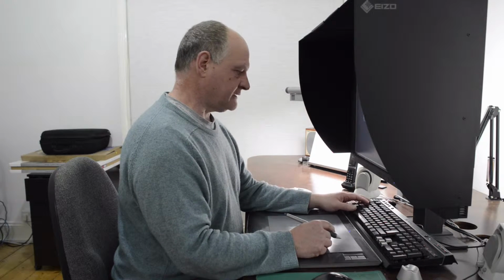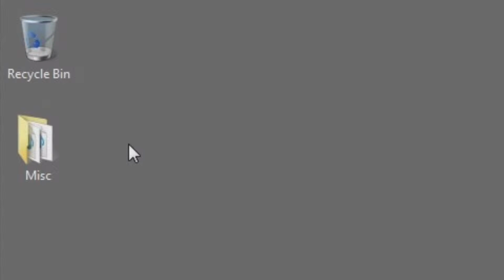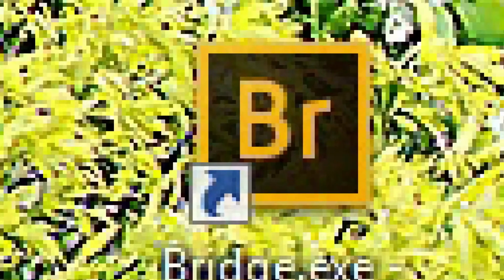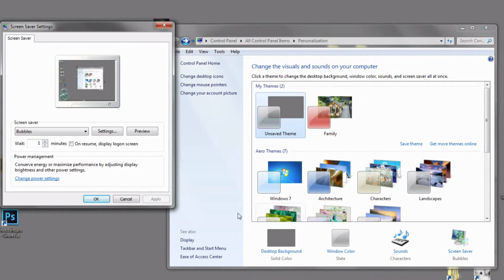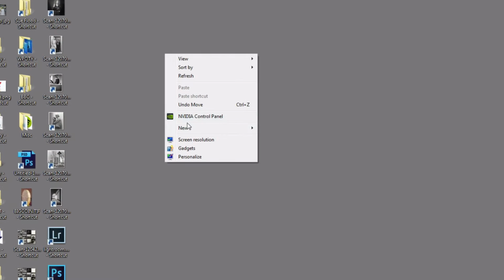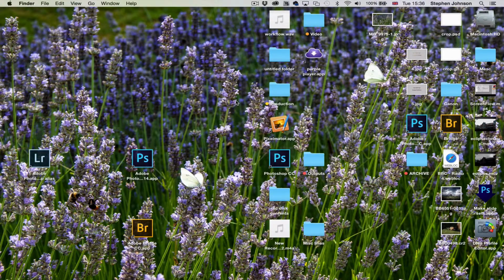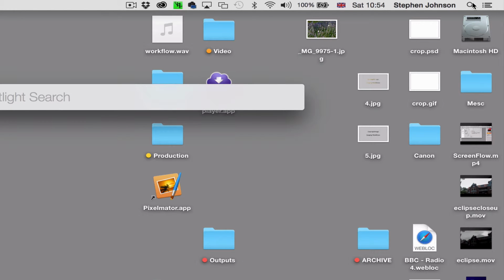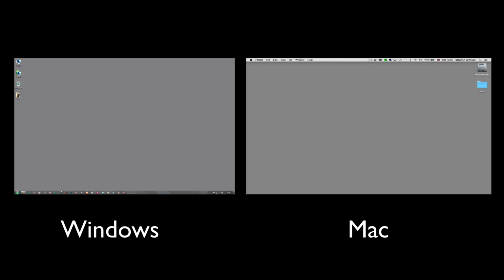Professional Imaging workflow - Configuring the desktop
This video covers one of the first areas in setting up for an efficient Image workflow - the computer desktop. It covers the use of a minimalist and colour neutral backdrop, the best location for program icons and a suggested way of dealing with excess miscellaneous files that is central to reducing fatigue when editing or retouching thousands of images.

The video includes all the procedures for both Windows and Mac OSX needed to configure the desktop and is suitable for both a beginner and more advanced user.

Jump to the relevant sections:
4:10 Configuring a Windows PC
9:56 Configuring a Mac

Update: Windows 10 has changed slightly how you access Themes, right click on your desktop and choose personalise as in the video then select "Themes" from the left hand menu and then "Theme Settings"

Notes about the items discussed in this video can be downloaded